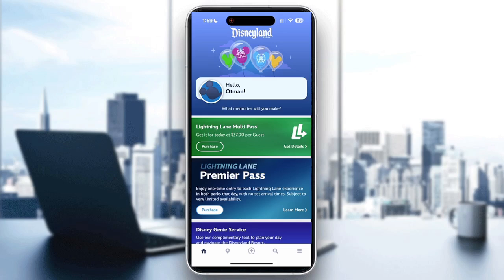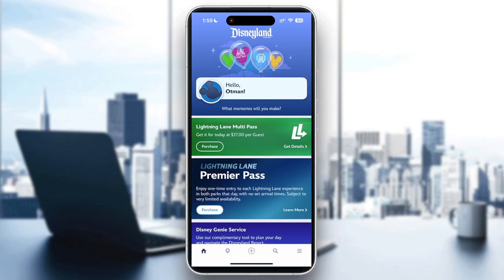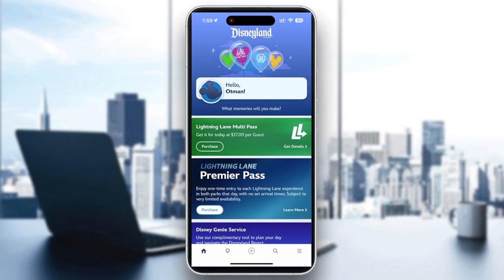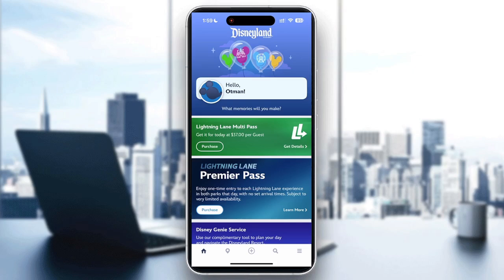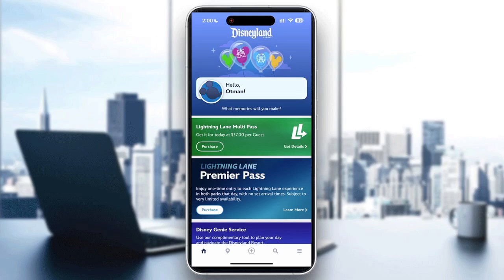How To Fix The App Not Updating in the Disneyland Mobile App! Tutorial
Today we talk about disneyland app,fix the app not updating in the disneyland mobile app,how to use the disneyland mobile app